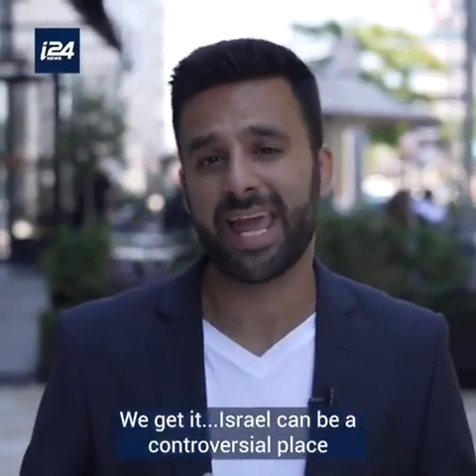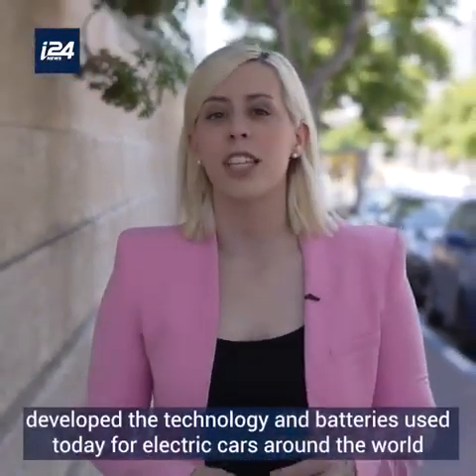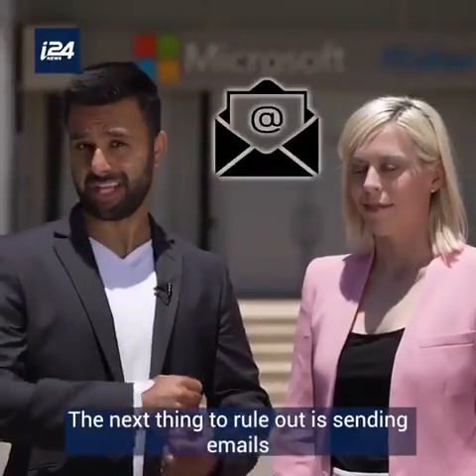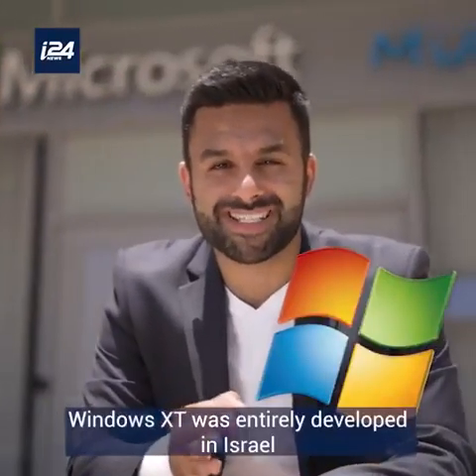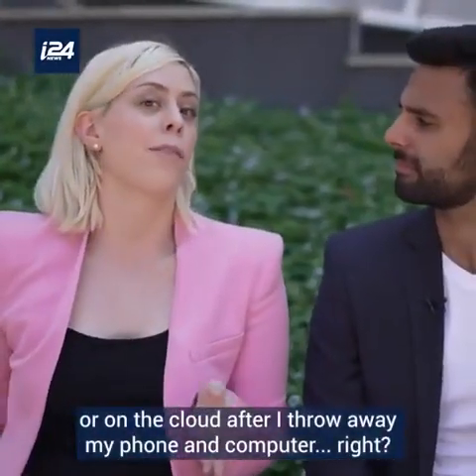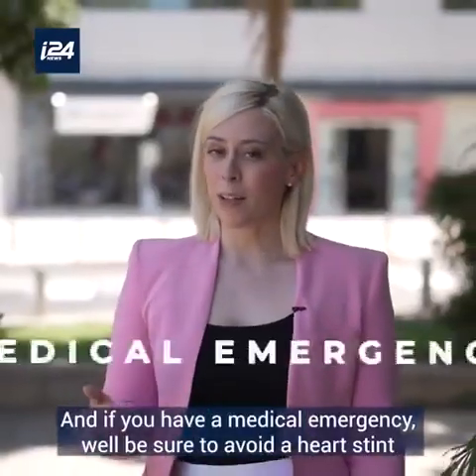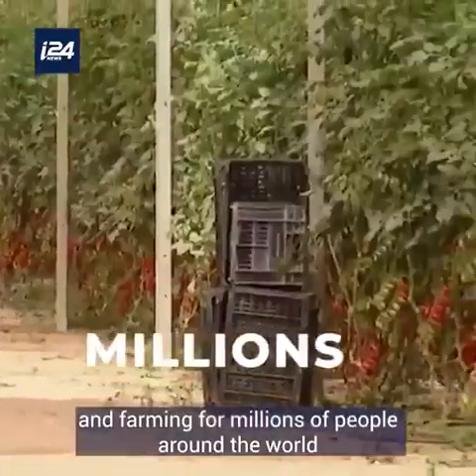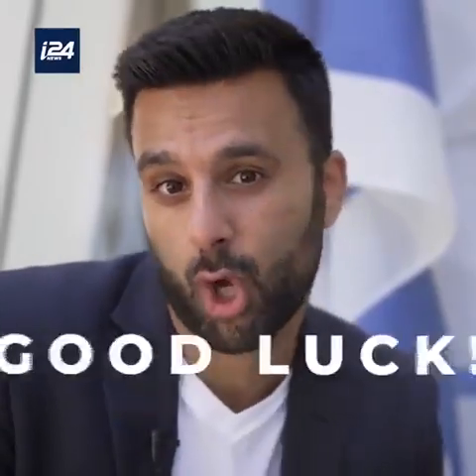tech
Video from RonnieBatteryMan012